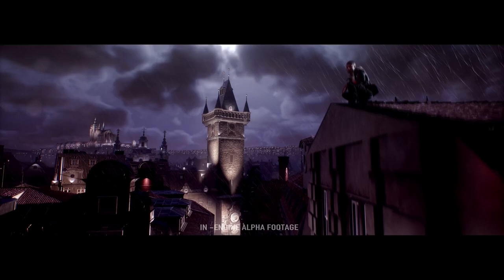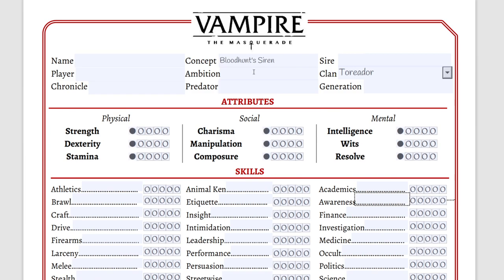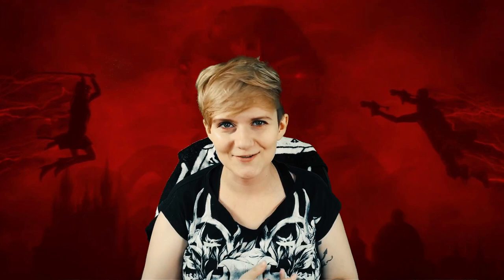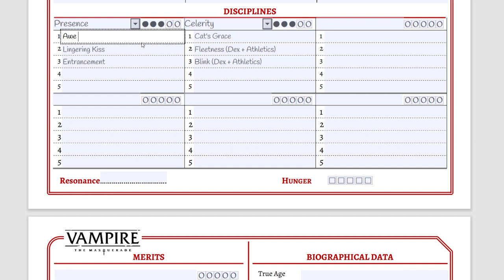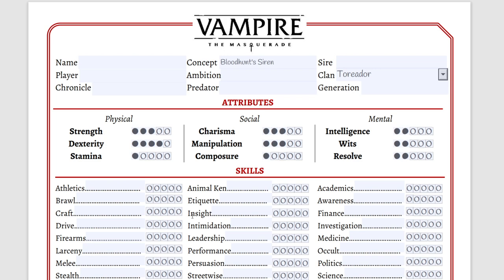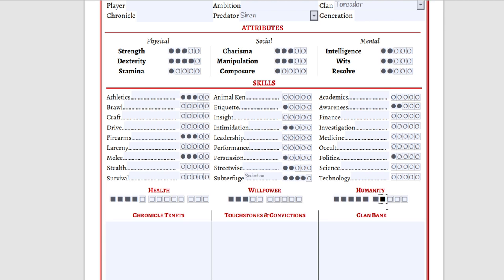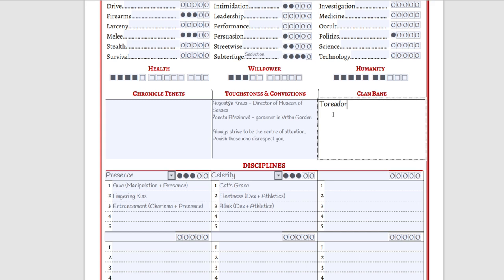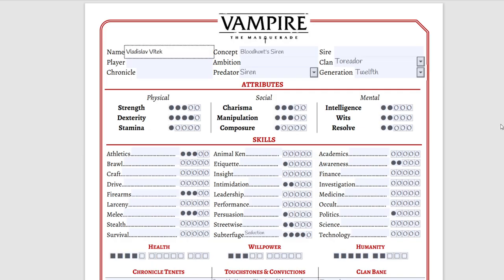VTM: Bloodhunt Character Sheets with Outstar - Siren Toreador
(Note - added free specialty in Melee, Katana!)

Add Bloodhunt to your wishlist and play it for free starting from September 7th: